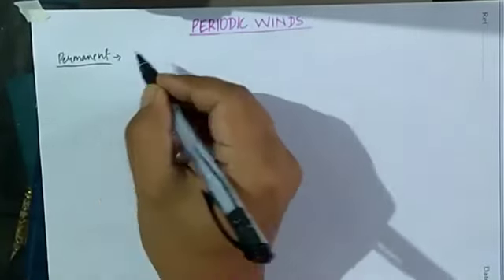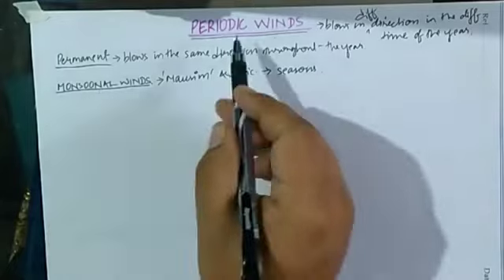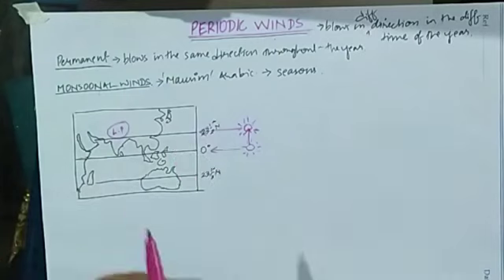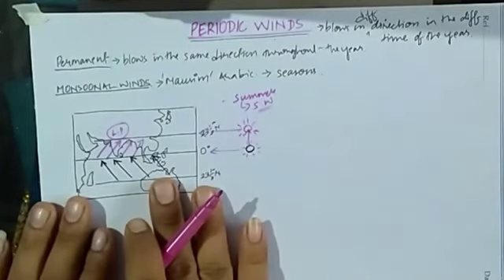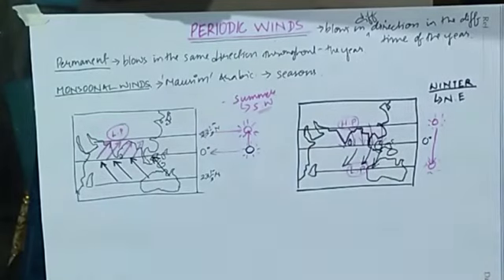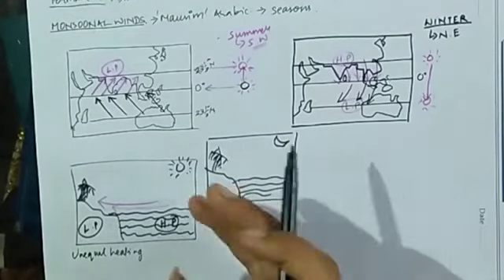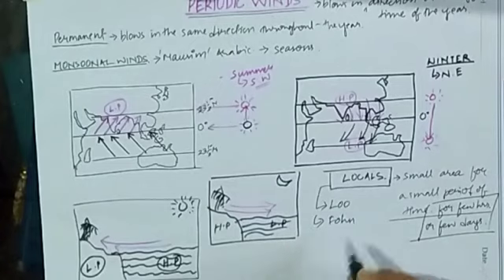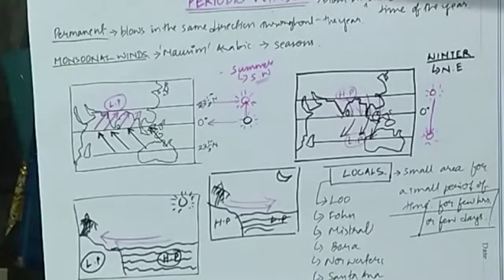QUANTUM WATHER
DO ANSWER THE NOTE IN COMMENTS